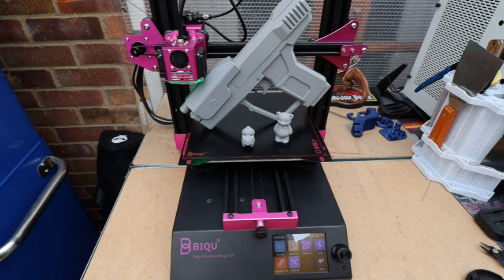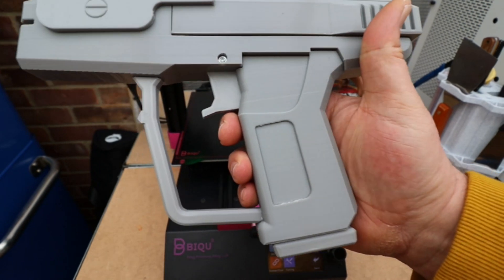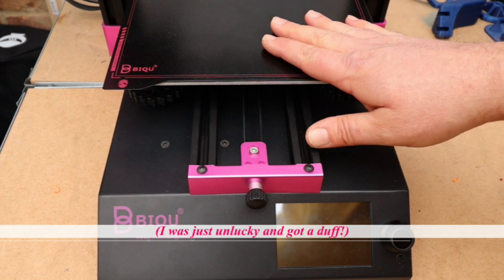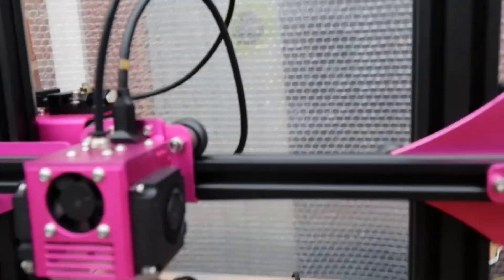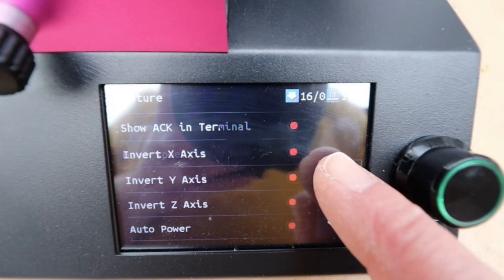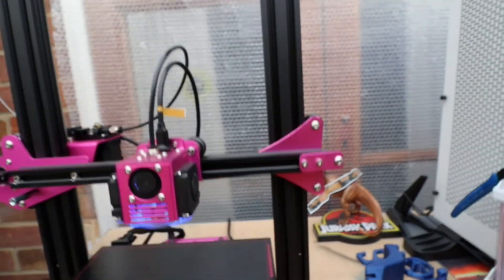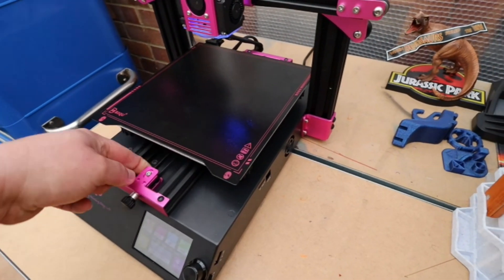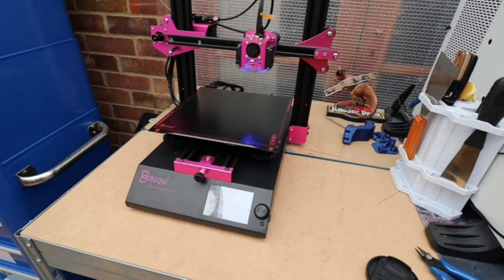Biqu B1 3D Printer First Impressions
hi all, i thought i would take a look at the biqu b1 3d printer and was quite pleasantly surprised